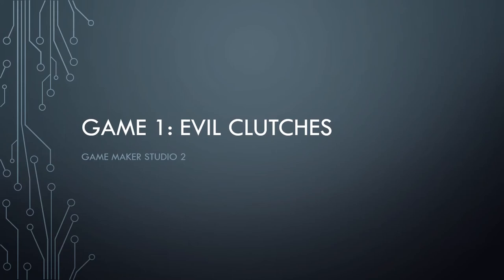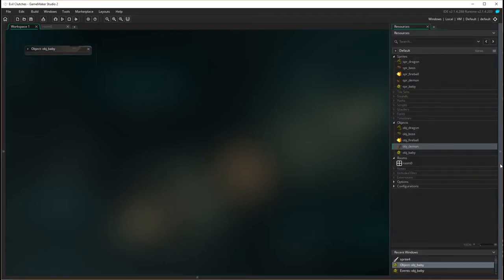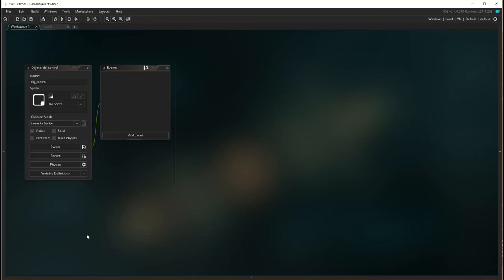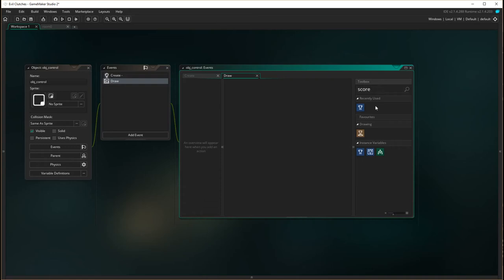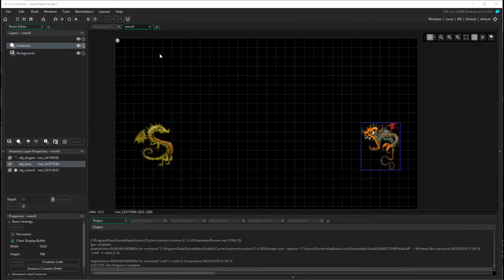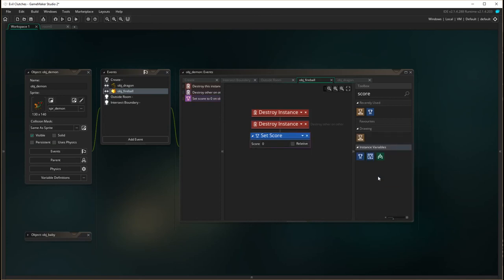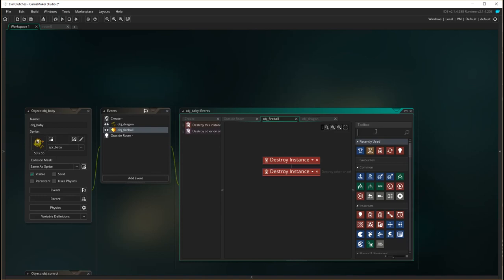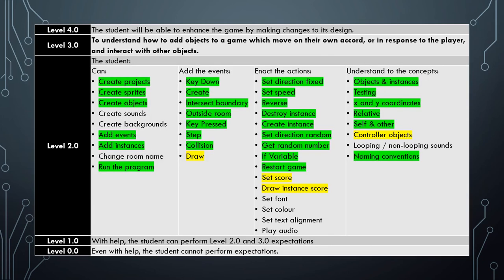GameMaker Studio 2 Tutorial - Evil Clutches 8